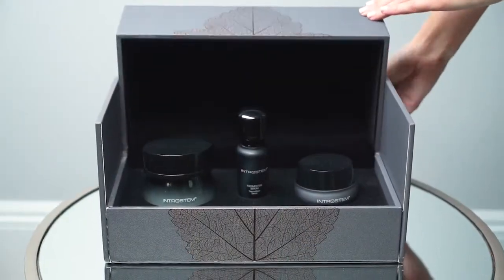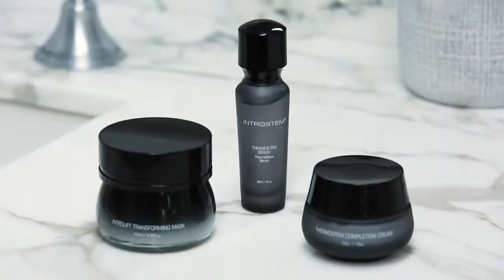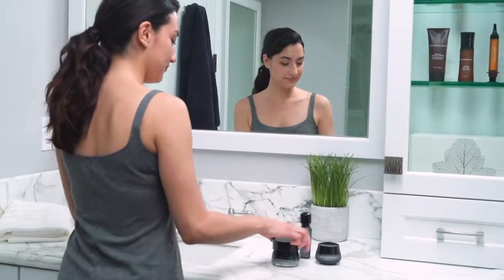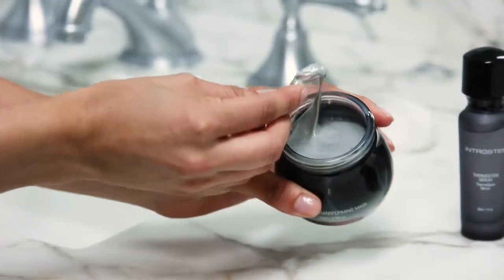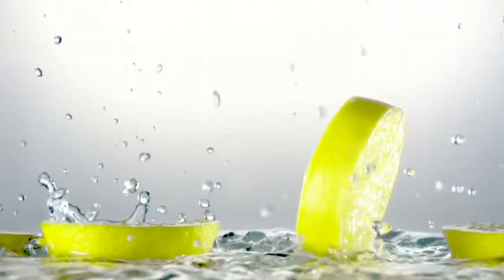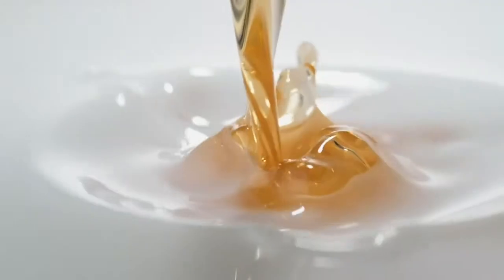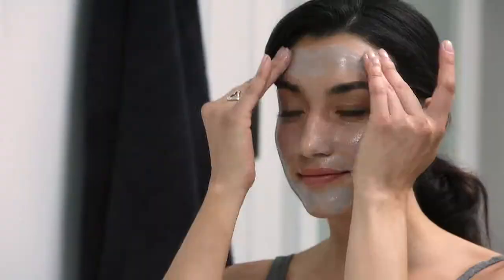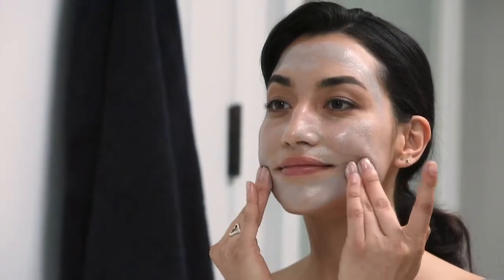Introstem ThermoStem Collection